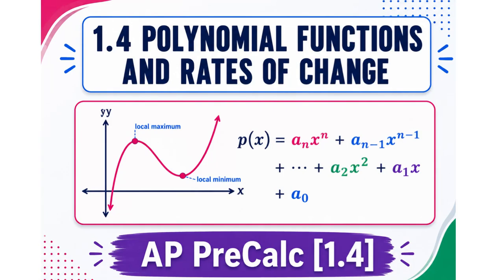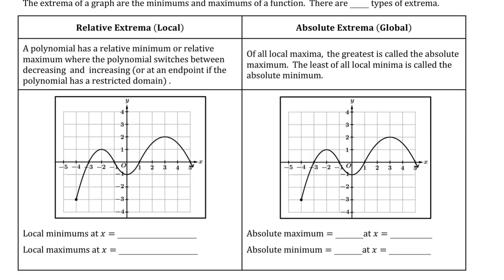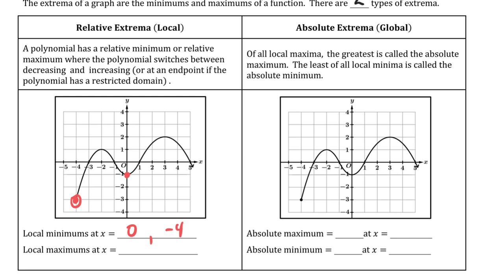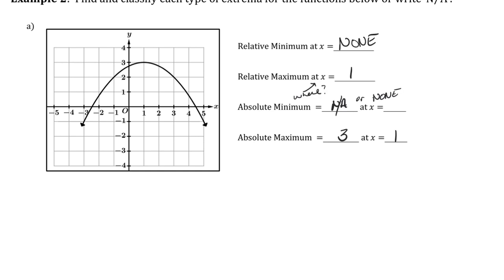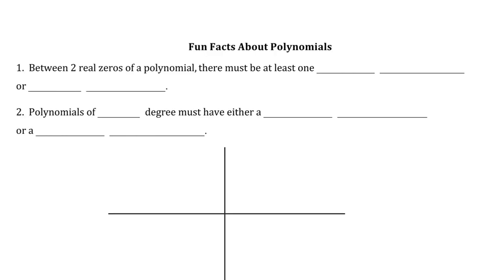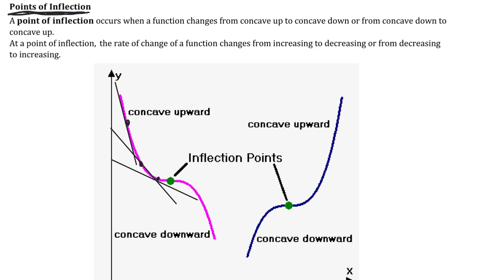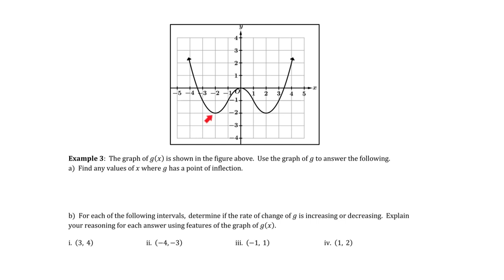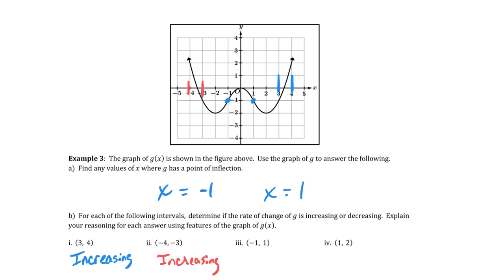1.4 Polynomial Functions and Rates of Change